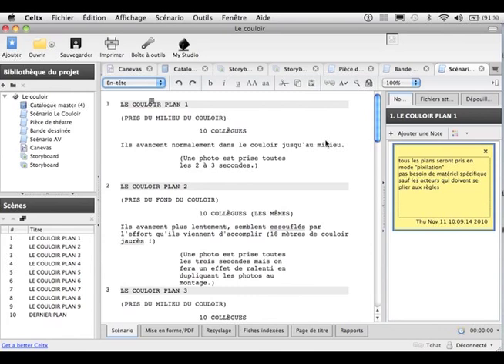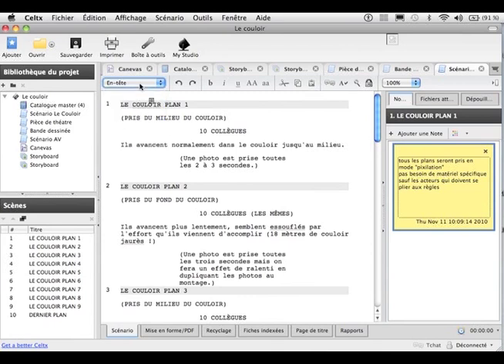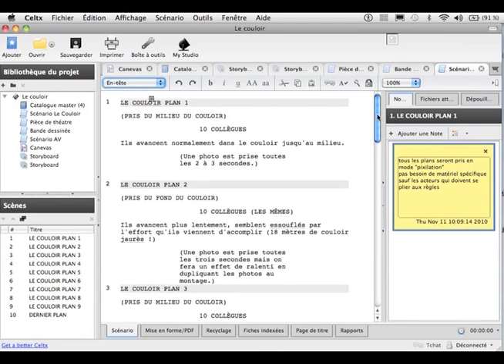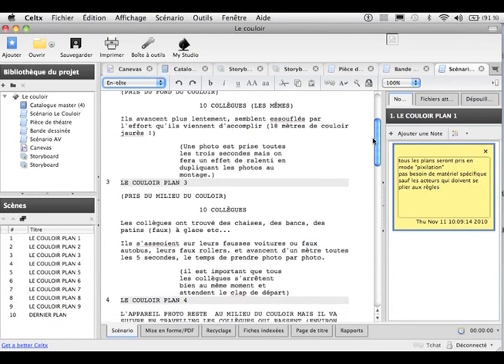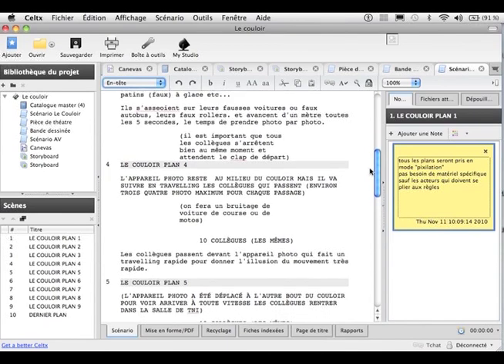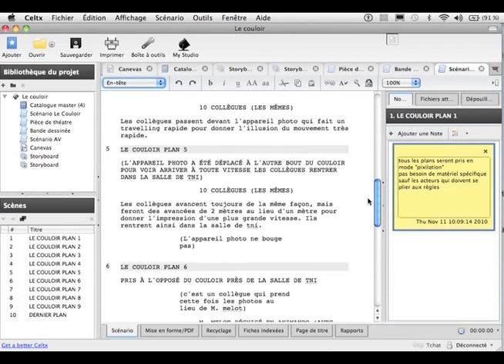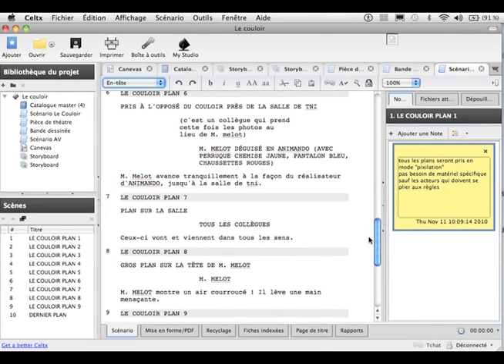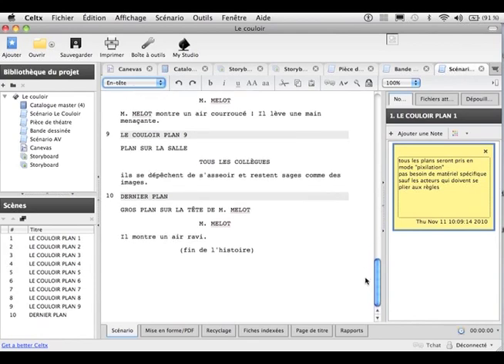FORMATION - Utilisation de CELTX - CinéMômes AN 1 (2011)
Pour préparer son film d'animation ou une formation, nous utilisions dans les années 2010, l'excellent logiciel CELTX (qui était gratuit à l'époque) pour écrire le scénario mais aussi Comic Life pour réaliser des Storyboard... Vous verrez ici le petit scénario utilisé pour réaliser le film préparatoire ANIMANDATION, en hommage à ANIMANDO, ANIMANDO étant le film que l'on montre à chaque formation car il permet de voir les différentes techniques et possibilités de créer un film d'animation (2D ou 3D). Comme ANIMANDO date des années 1980, il n'y a pas bien évidemment les techniques et logiciels d'aujourd'hui comme la tablette qui possède des logiciels qui transforment les images avec plein d'effets spéciaux et d'animations possibles... mais ANIMANDO montre de jolies bases !